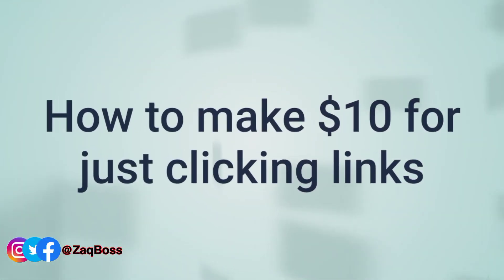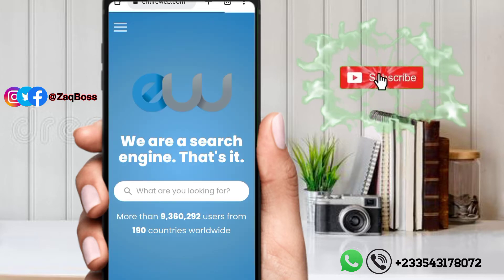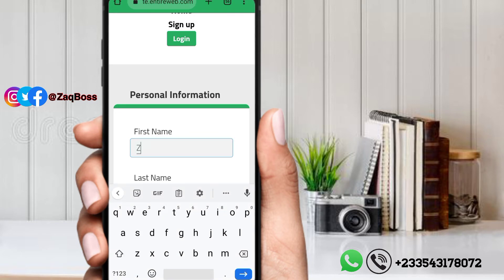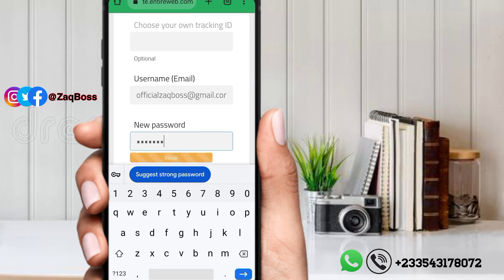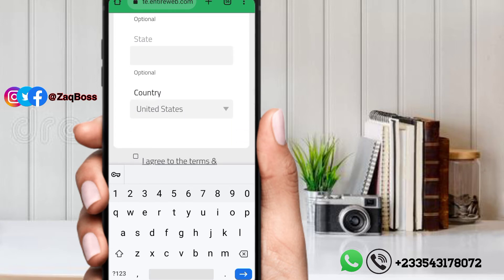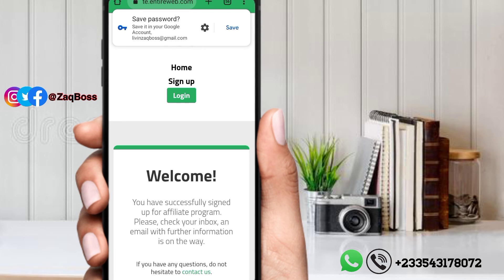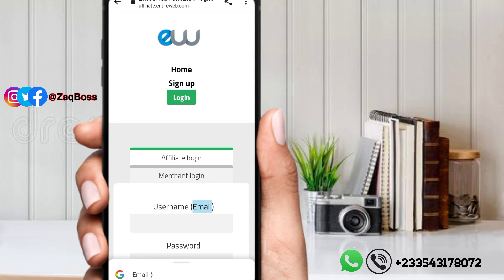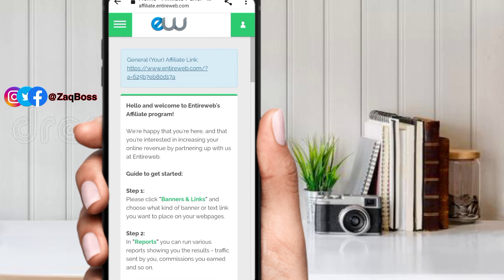Make Free $10 Money Just Clicking | Make Money Online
This video will teach and guide you on how to make money online by just clicking and referring people for free with this website called entireweb.com

     ENJOY THIS MY PREVIOUS VIDEOS🔻🔻🔻🔻🔻🔻🔻

Please give this a thumb and drop your comments as well 🙏